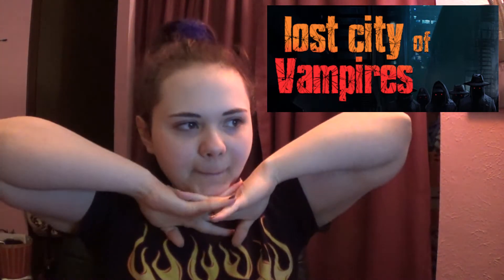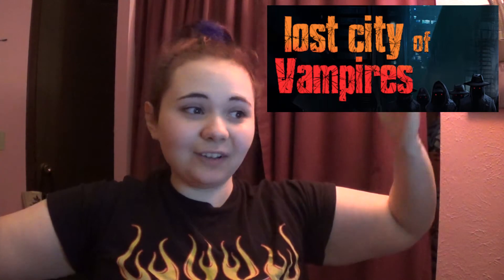Lost City of Vampires + Faithful Friend [Dazzlinglatte's Indie Picks]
In this episode of Dazzlinglatte's Indie Picks, I talk about 2 games. One about killing vampires or I'm a vampire. I'm still not clear on that. The second is a game about sticking by your dog no matter what, but the ending made me want to throw a toilet out the window.